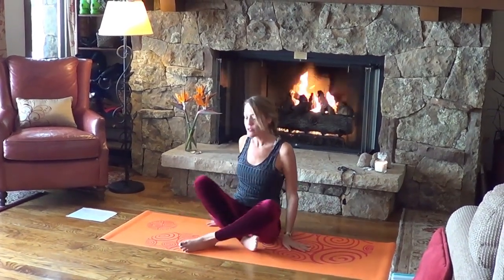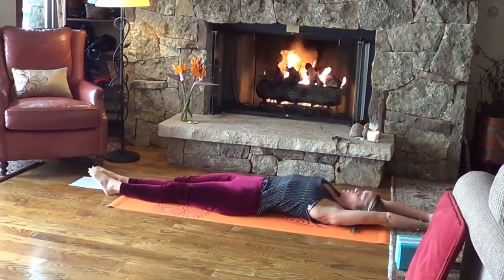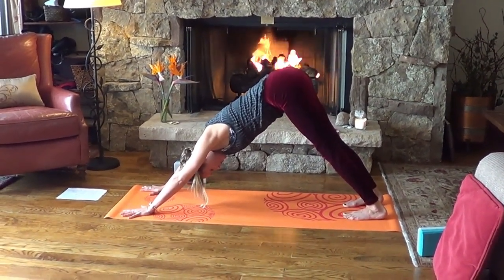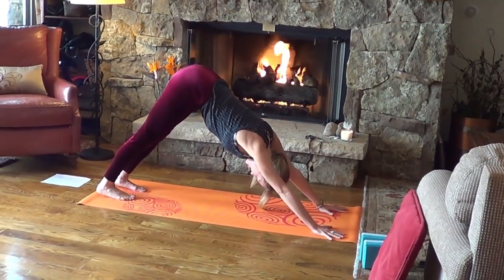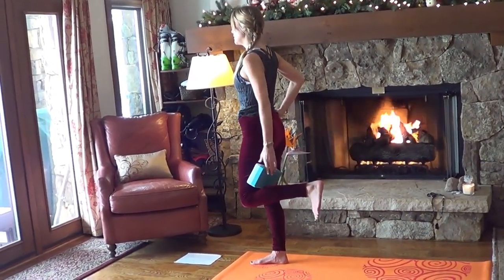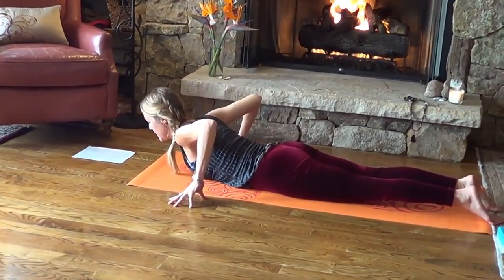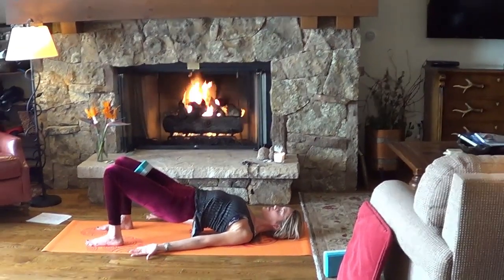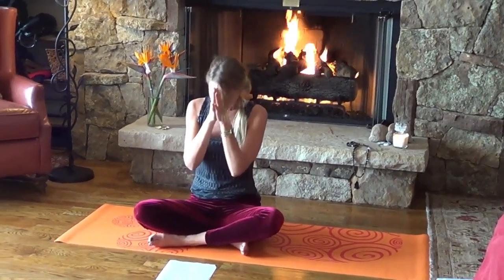Home Yoga Snow Cloud 2019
Get your yoga on! This is a home yoga sequence I made for my parents. Enjoy :)
Video credit: My Mom

Please consult a medical professional if you have any concerns or questions before beginning the program.

Inquiries and appointments:
Amanda Kriebel DPT, E-RYT | Doctor of Physical Therapy and Experienced Registered Yoga Teacher